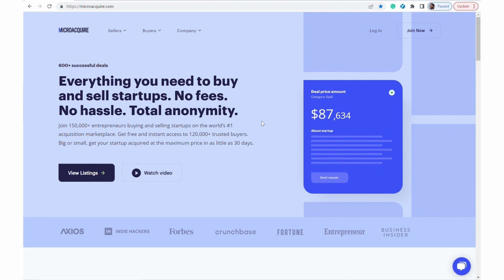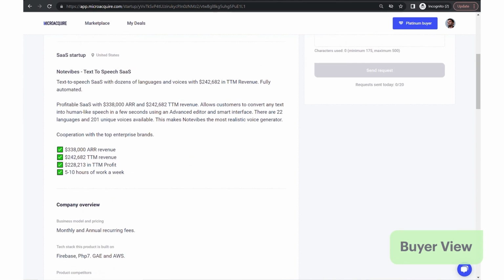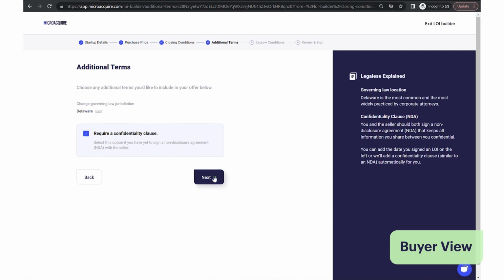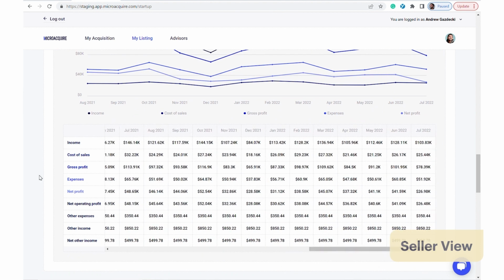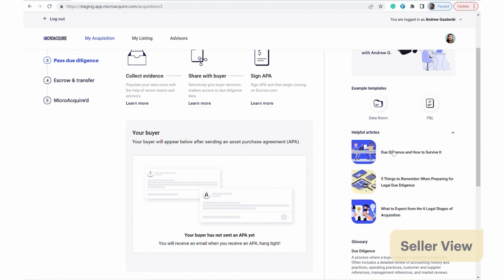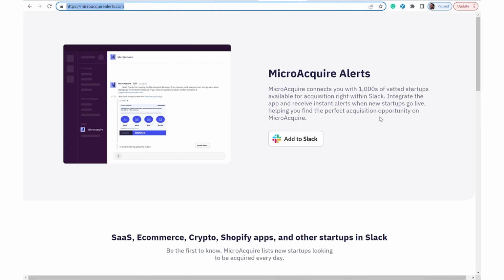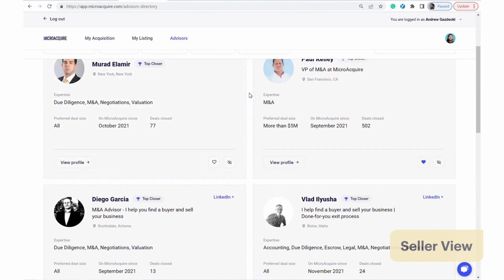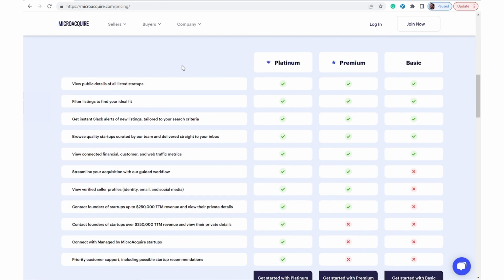How Acquire.com Works (Formerly MicroAcquire) – Buy & Sell Startups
Get instant access to 120,000+ trusted buyers with total anonymity. Over 2,000 quality startup listings ranging from SaaS, eCommerce, Shopify Apps and more. Facilitated over 750+ successful acquisitions and growing monthly.

0:00 - What is Acquire.com?
0:48 - Buyer - filtering listings
1:13 - Buyer - profile and verification
1:40 - Buyer - requesting more info from listings
2:30 - Buyer - managing your deals
2:44 - Buyer - LOI builder
3:30 - Seller - filling out your listing details
4:51 - Seller - managing buyers and the acquisition process
5:59 - Seller - free resources
6:20 - Acquire.com Alerts Slack app
6:34 - Buyer and seller post-acquisition interviews
6:50 - Acquisition resources
7:01 - SaaS valuation calculator (MicroMRR)
7:16 - Full acquisition process walk-through
7:43 - Seller - M&A Advisor Directory
8:02 - Managed-by-Acquire Advisory Services
8:42 - Buyer - Pro Plans (Premium and Platinum)
9:17 - Getting help and support